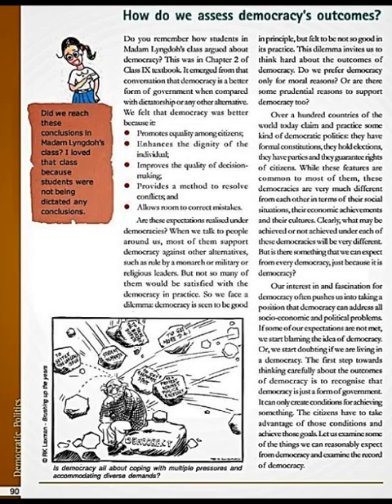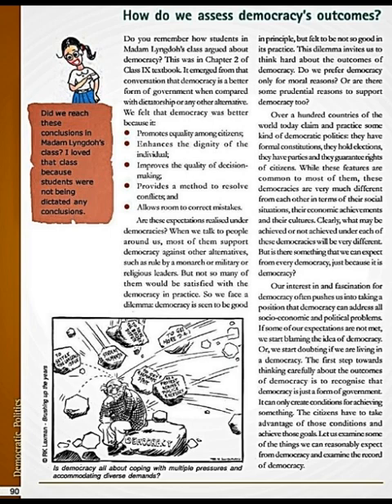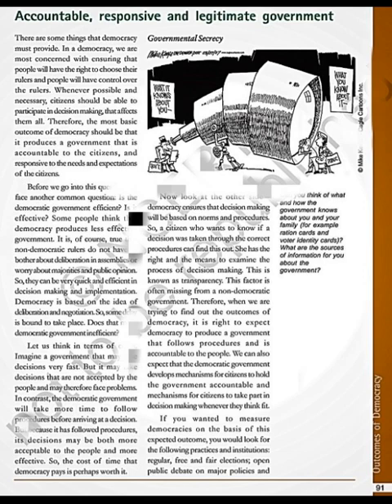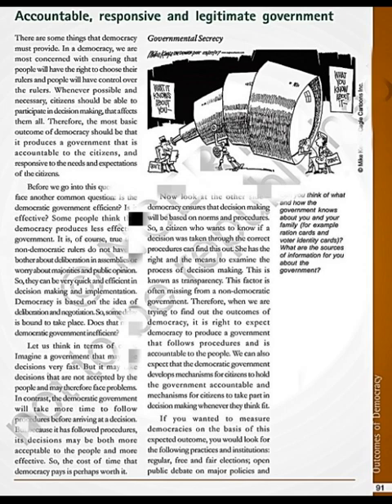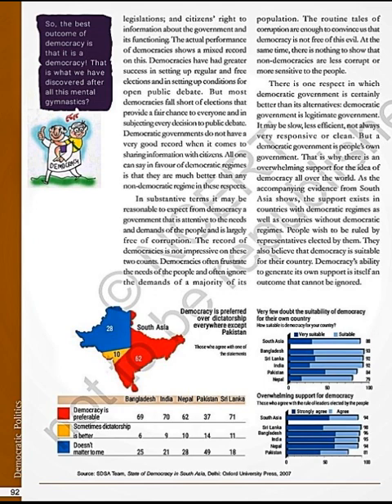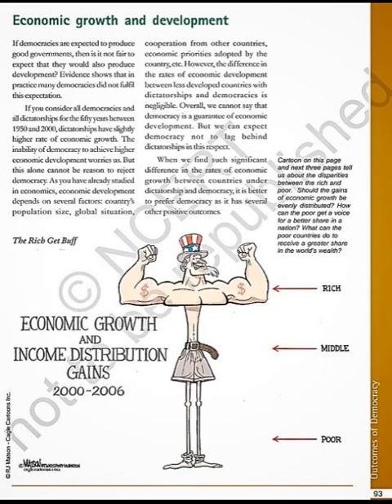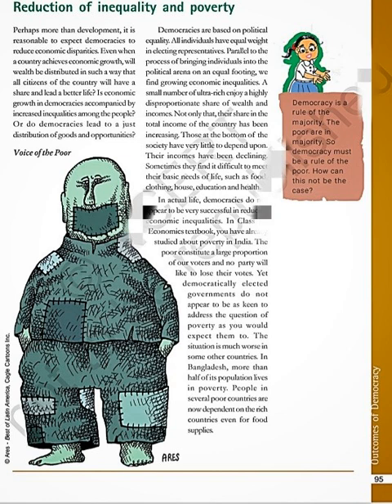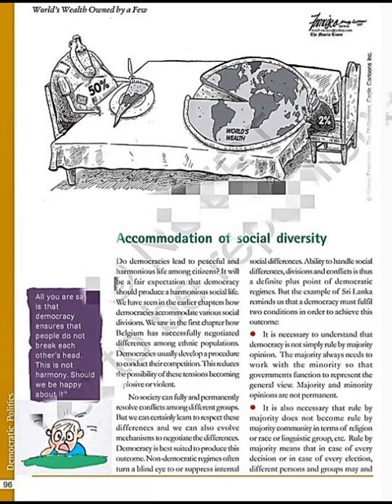Outcomes of Democracy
Chapter 7 Political Science Grade X